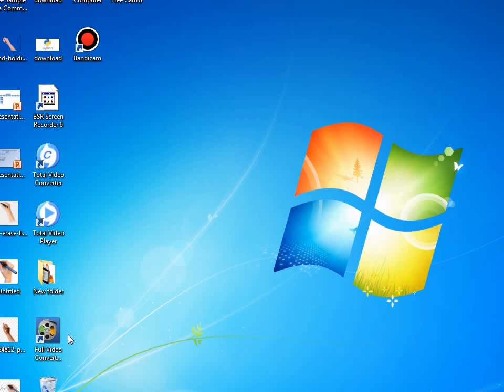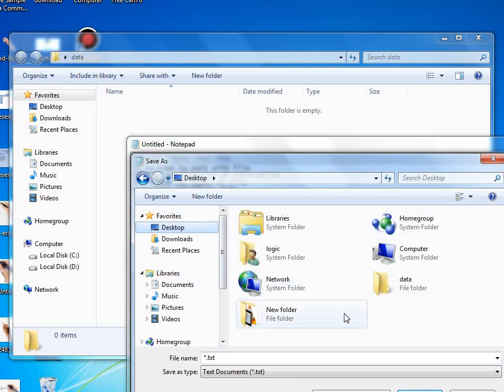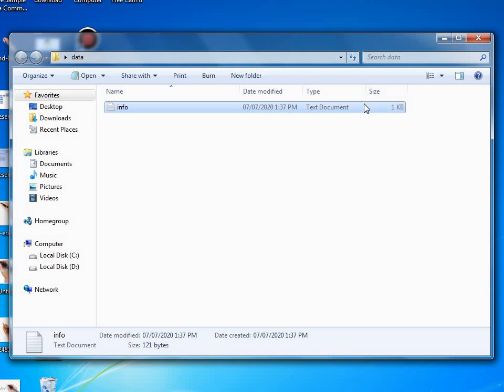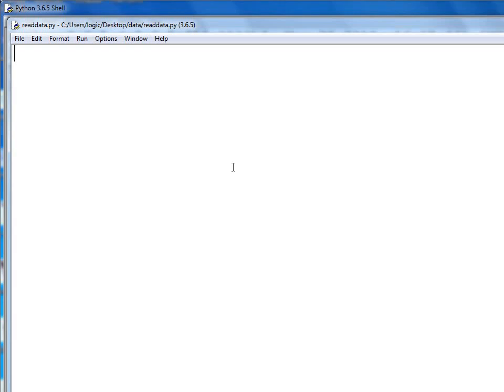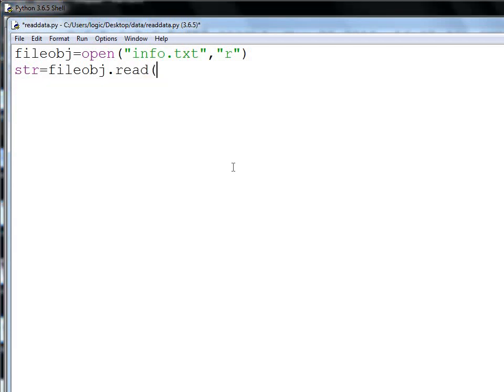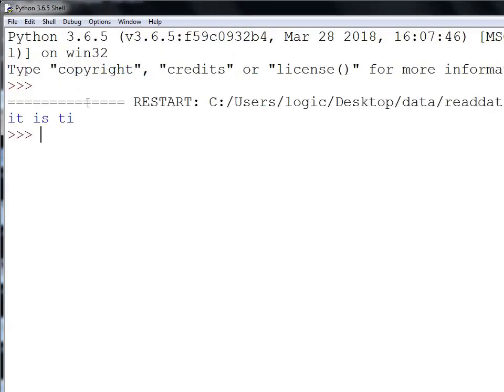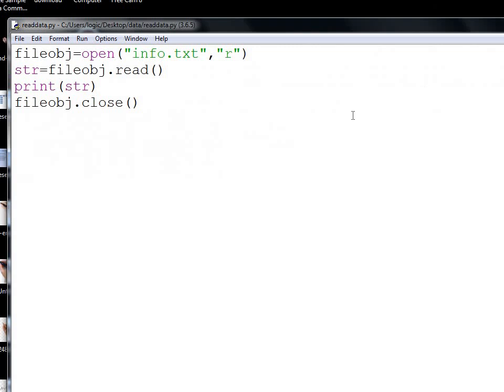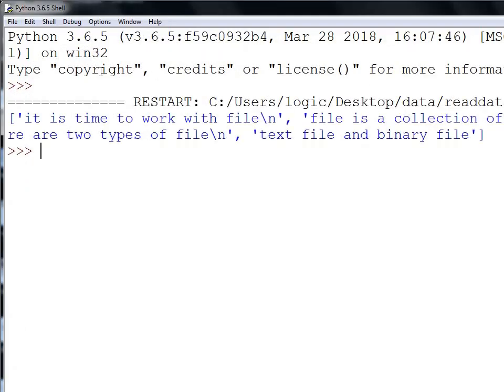read the data from file in python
python file handling program